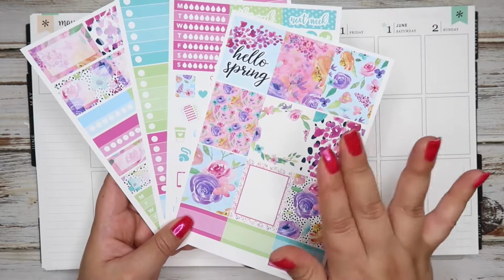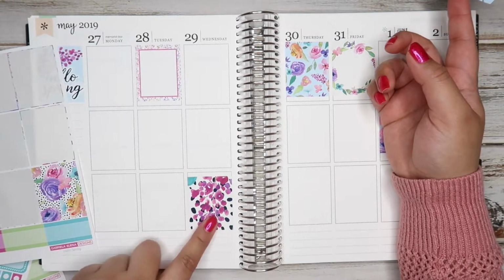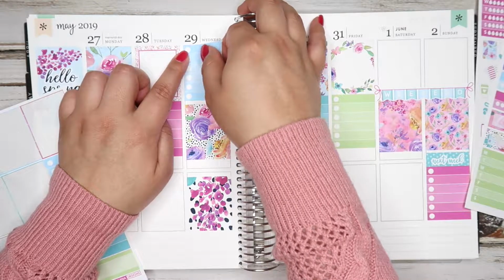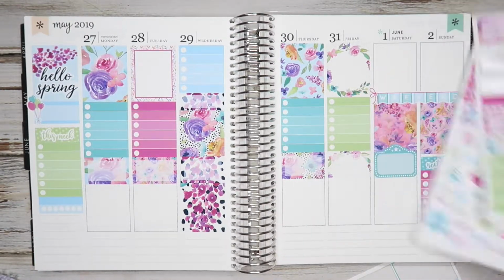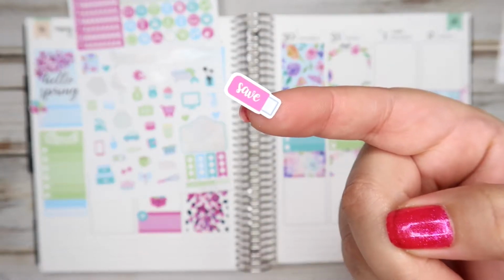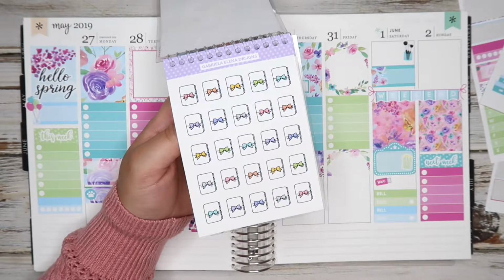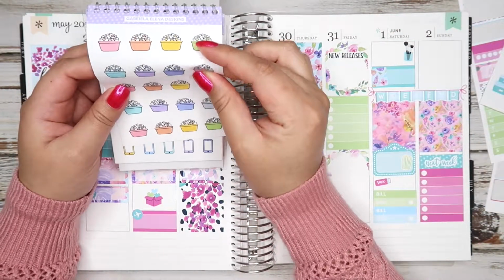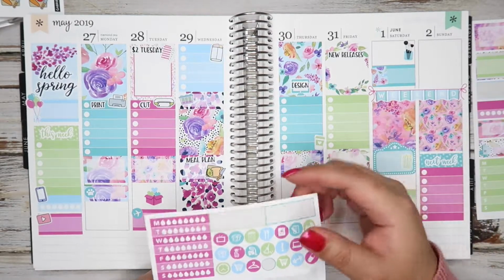Plan with Me: Hello Spring Kit ft. Gabriela Elena Designs